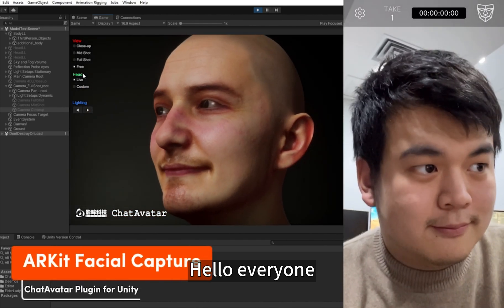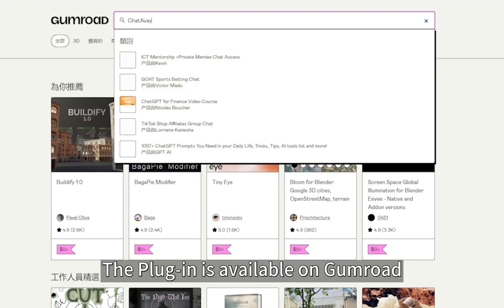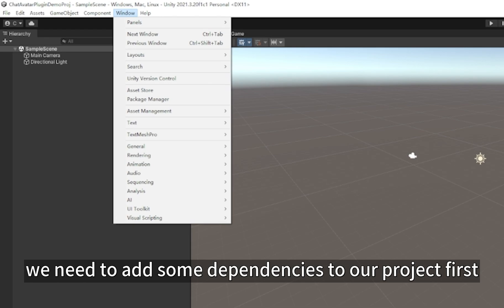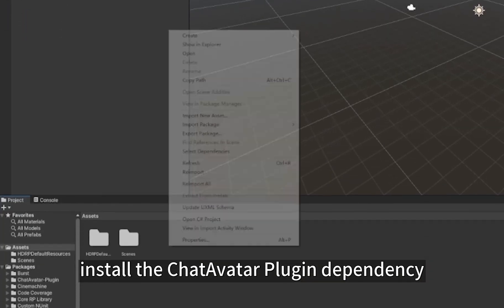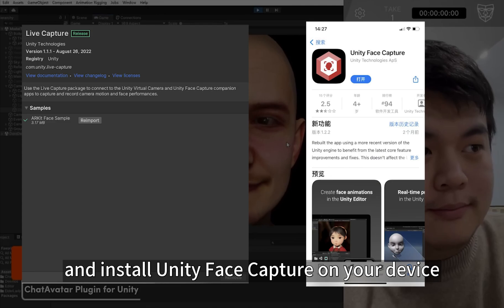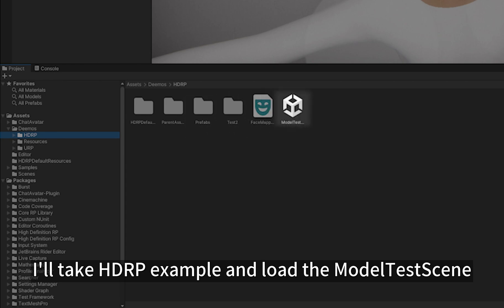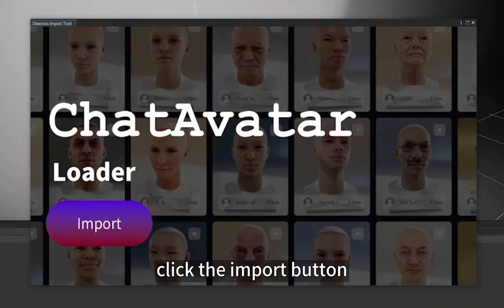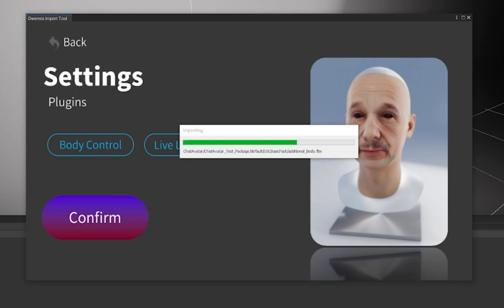Introduction to ChatAvatar - Part 6: How to import avatars into Unity using ChatAvatarImportTool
Introduction: This video will guide you through the process of importing digital Avatar models packaged by the ChatAvatar into Unity.

00:00 Introduction
00:08 Feature Overview
00:11 Import & LookDev
00:17 Rigged Body & Expression
00:25 ARKit Facial Capture
00:31 HDRP & URP Support
00:35 Search for the ChatAvatarImportTool plugin on Gumroad and download it
00:47 How to add dependencies and add the project plugin package
01:37 How to import the Avatars
02:06 Three different camera modes and seven preset lighting setups
02:20 Body control
02:27 Two methods of facial expression control